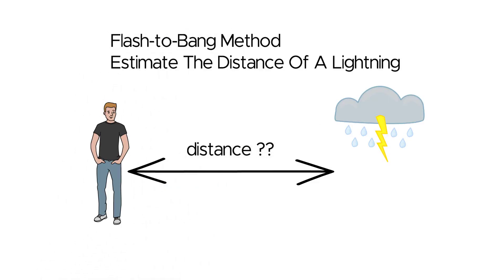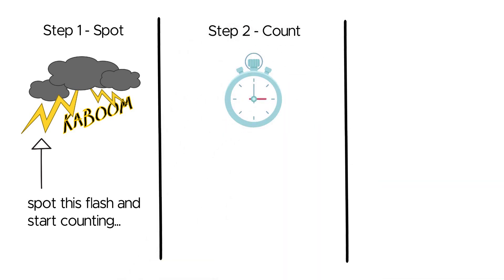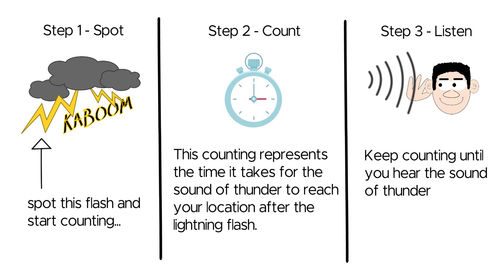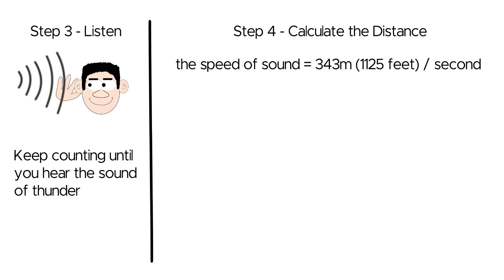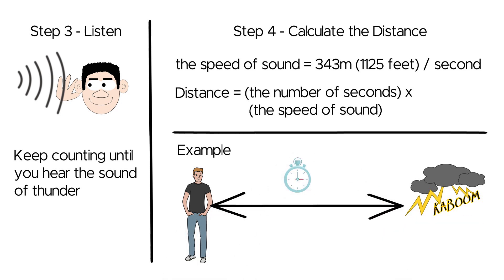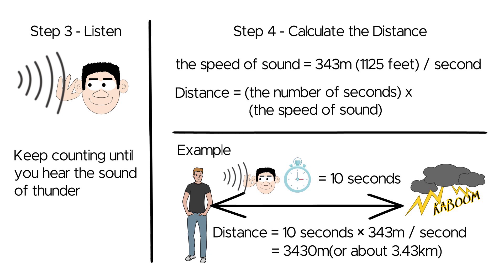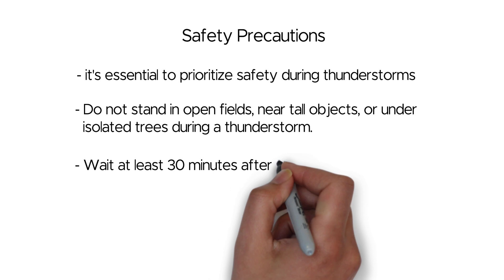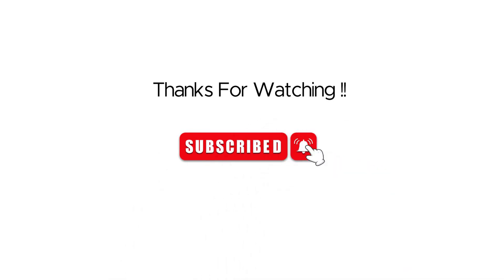Flash-to-Bang Method - How To Estimate The Distance Of A Lightning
What is the Flash-to-Bang Method?
The flash-to-bang method is a simple technique used to estimate the distance of a lightning strike by measuring the time interval between seeing the lightning flash and hearing the associated thunder.

How Does Flash-to-Bang Method Work?
Let's break down the flash-to-bang method step by step.

Step 1, Spot the Flash.
When you see a flash of lightning, it means a lightning bolt has struck somewhere nearby. It's crucial to spot this flash as soon as possible to start the timing process.

Step 2. Count the Seconds.
As soon as you see the lightning flash, start counting seconds. Use a watch or count "one-Second, two-Seconds, three-Seconds" and so on. This counting represents the time it takes for the sound of thunder to reach your location after the lightning flash.

Step 3. Listen for the Thunder.
Keep counting until you hear the sound of thunder. Thunder usually follows a lightning flash after a short delay. When you hear the thunder, stop counting immediately.

Step 4. Calculate the Distance.
Once you've stopped counting, take note of the number of seconds you counted. Now, you'll use this number to estimate the distance to the lightning strike. We all know that sound travels through the air at a certain speed, known as the speed of sound. In dry air at room temperature, the speed of sound is approximately 343 meters per second, which is about 1,125 feet per second. This speed varies depending on factors like temperature and humidity, but for simplicity, we'll use this average value. To estimate the distance to the lightning strike, multiply the number of seconds you counted by the speed of sound. This calculation gives you the approximate distance in meters (or feet) from your location to the lightning strike.

Let's take a look at this example.
For instance, you're outside enjoying a sunny day when suddenly you see a flash of lightning. You immediately start counting seconds. You count "one-Second, two-Seconds, three-Seconds..." until you hear the thunder. You count a total of 10 seconds before you hear the thunder. Now, you'll use the speed of sound, which is 343 meters per second, to estimate the distance.

Distance = Time × Speed of Sound
Distance = 10 seconds × 343 meters/second
Distance ≈ 3430 meters (or about 3.43 kilometers)

So, based on the flash-to-bang method, the lightning strike occurred approximately 3.43 kilometers away from your location.

Safety Precautions
While using the flash-to-bang method can help you estimate the distance to a lightning strike, it's essential to prioritize safety during thunderstorms. Do not stand in open fields, near tall objects, or under isolated trees during a thunderstorm. These locations increase the risk of being struck by lightning. Wait at least 30 minutes after the last clap of thunder before resuming outdoor activities. This allows the storm to pass safely.

In conslusion, the flash-to-bang method is a valuable tool for estimating the distance to a lightning strike and gauging the proximity of an approaching thunderstorm. Remember to prioritize safety and seek shelter indoors whenever thunderstorms are nearby.